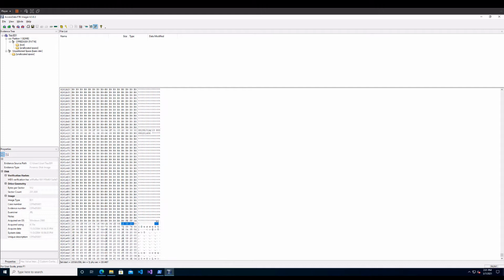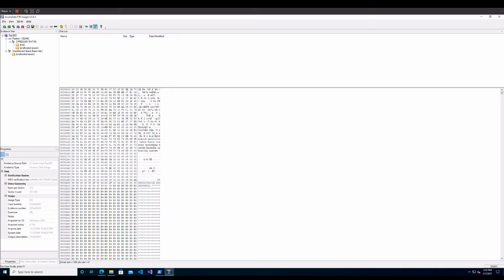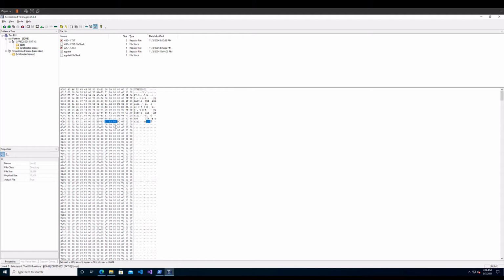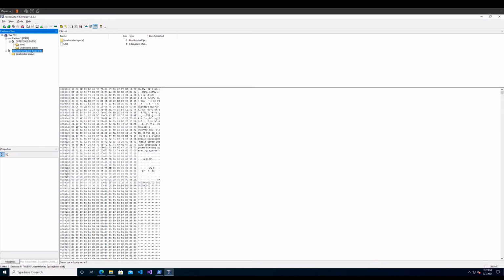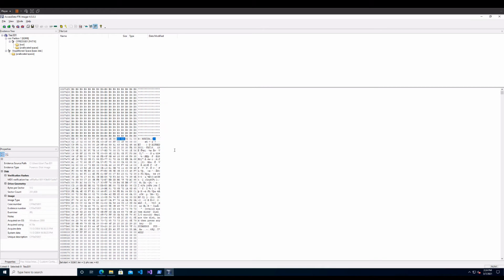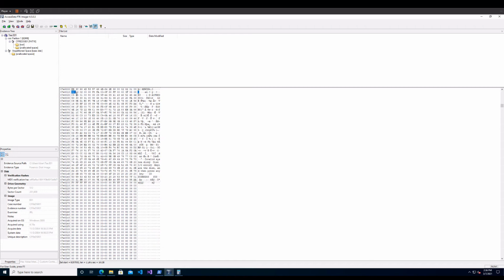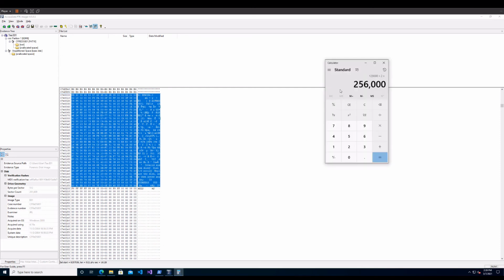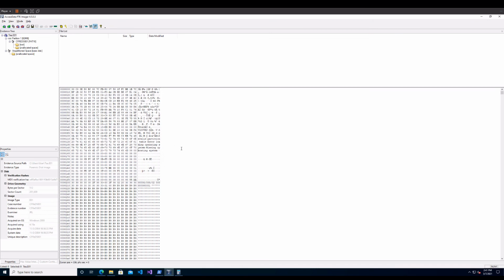Russian Tea Room Walkthrough Part 3 - Manually parsing the FAT file system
The offset values I mention are in the text version of the walkthrough.

Text and video versions of the walkthrough are available. I recommend following along in the video using the text version of the walkthrough.

Parts 1 and 2 of the video are the actual challenge set forth by NIST.

Parts 3 and 4 of the video demonstrate the FAT file system and how to manually find and understand the files in this image.

This scenario is more focused on understanding hexadecimal and text encoding than on actual forensics. The next walkthrough will focus much more on forensic artifacts and techniques.

Please let me know if you have any suggestions/criticisms. I apologize for the variable sound quality.